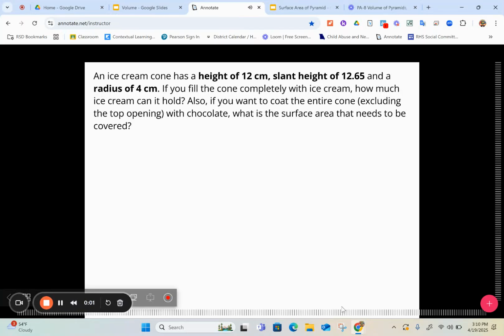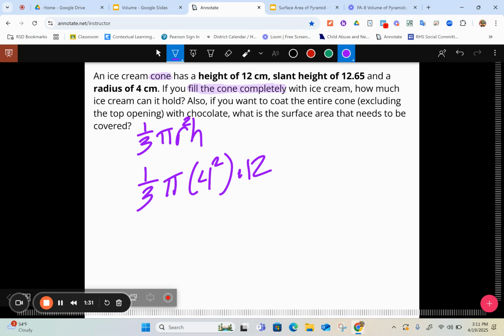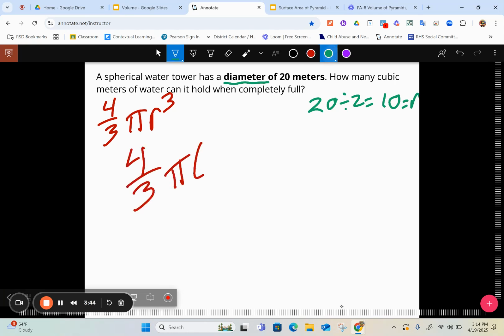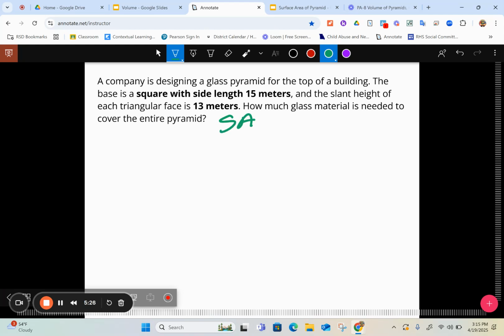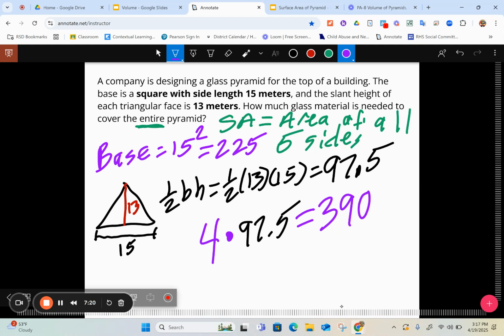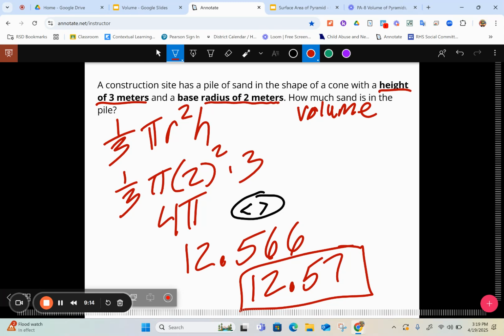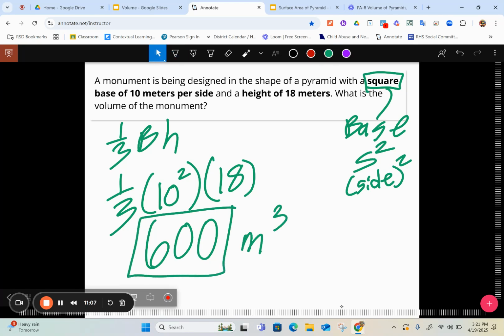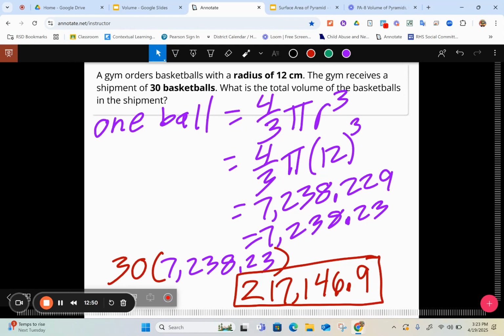YT PA 8 Real Life Volume Problems 📏